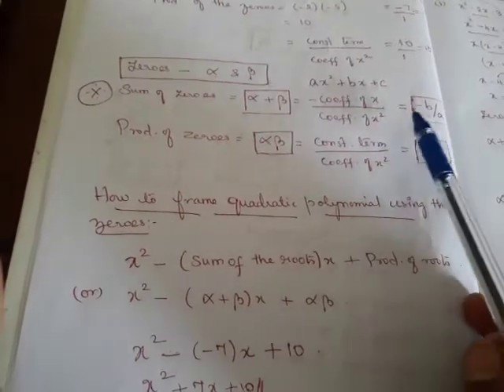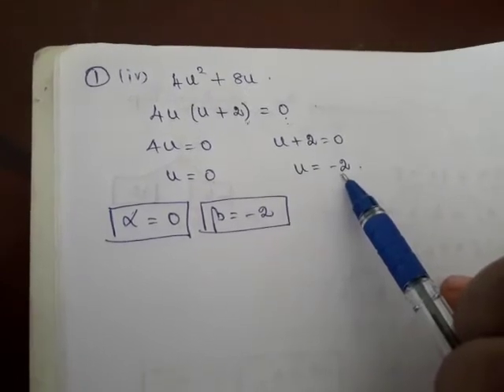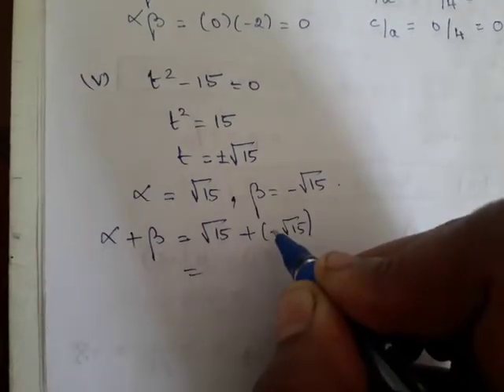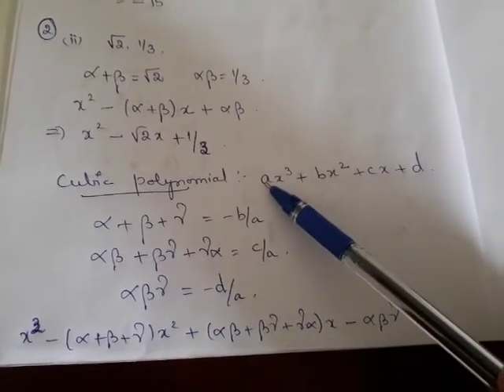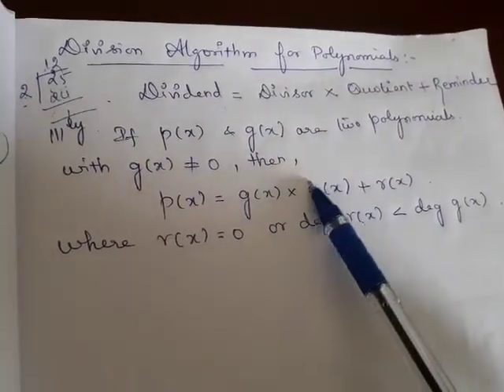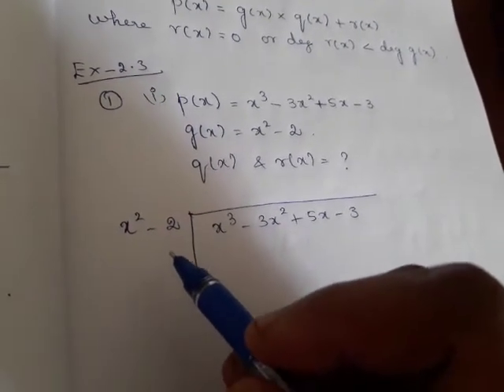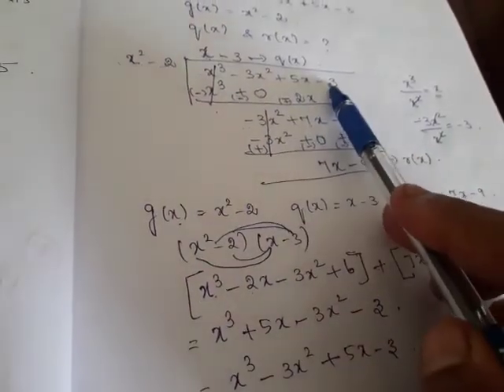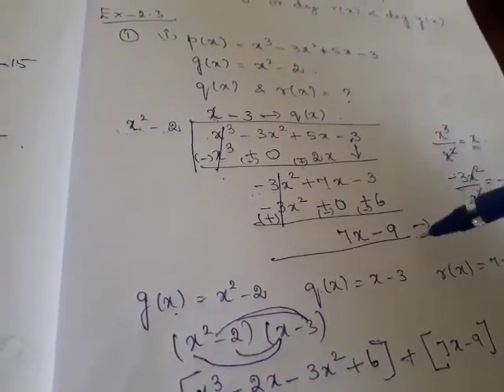X CBSE_ Polynomials:7 August 2020